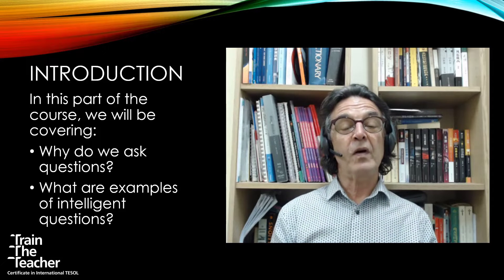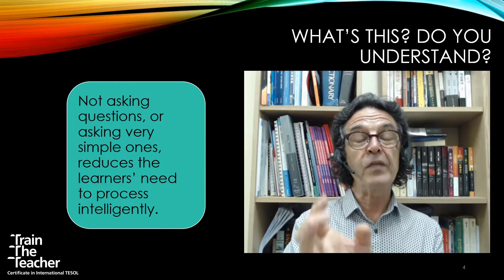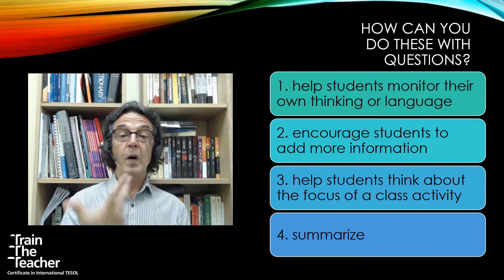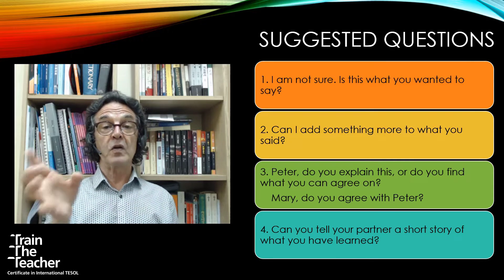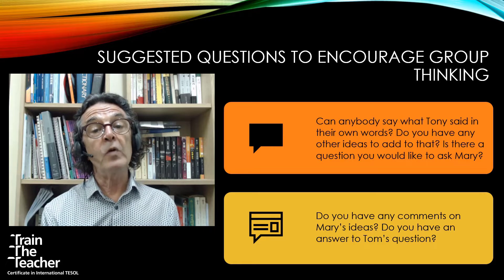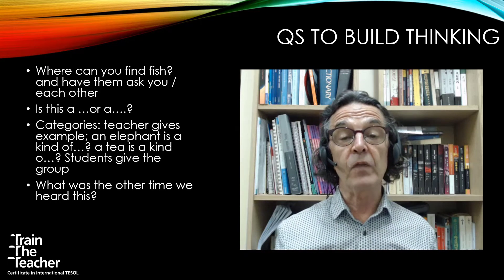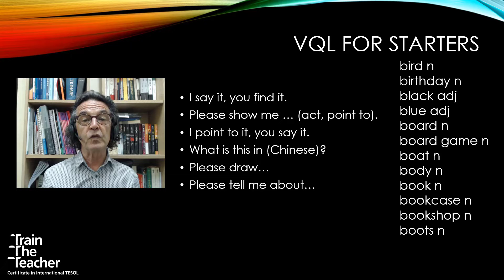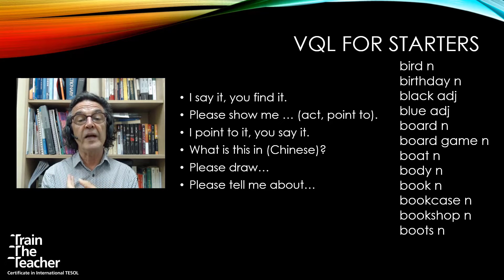26. Intelligent questioning techniques to promote language learning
After watching the video, you can take the Quiz test

You will see the results instantly and see explanations of answers. You can retake the test by re-entering your email so you can learn the answers. We will email you to say hello.

You will receive your Train The Teacher Certificate in International TESOL after you have 1. Completed all the videos and quizzes.
2. Completed and passed the Module tests. Module Tests are available after Unit 30.
3. Passed an interview and/or submitted a teaching video.
4. Paid the certification fee.